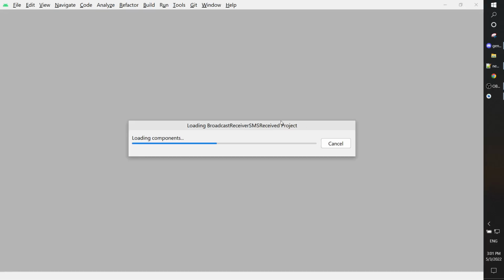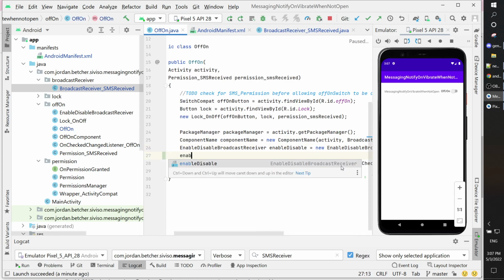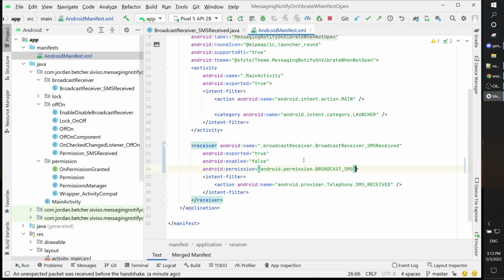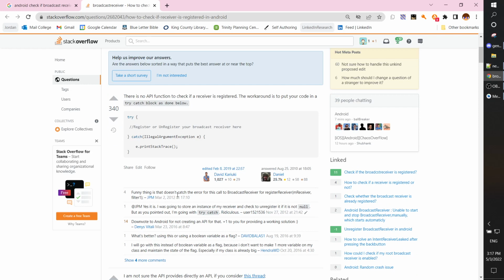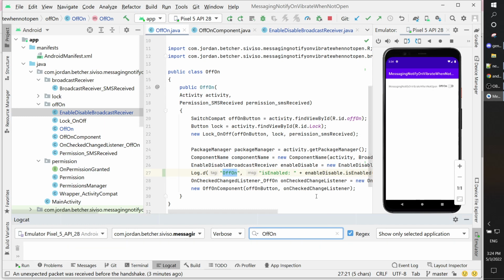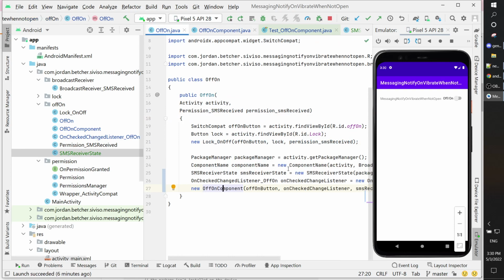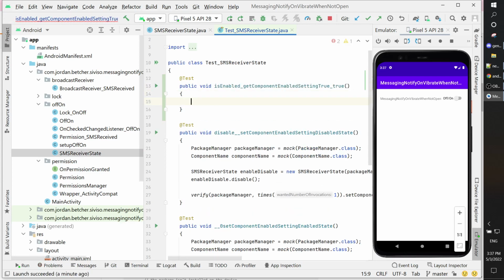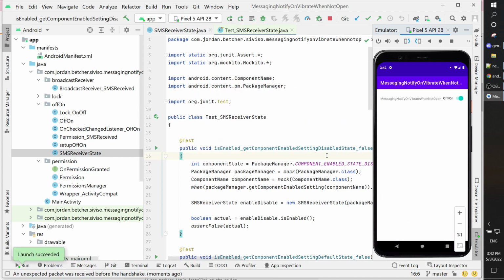My TDD Android App Part 5